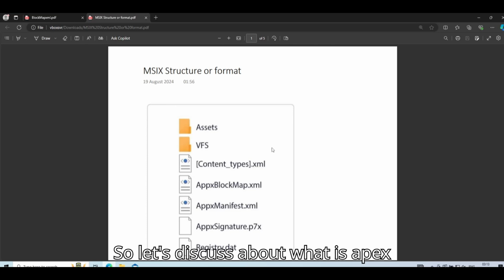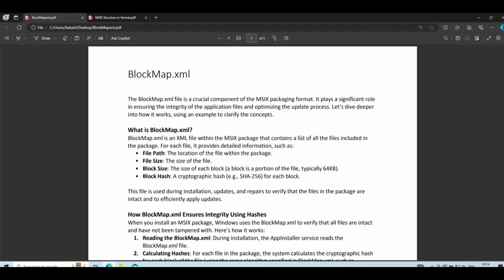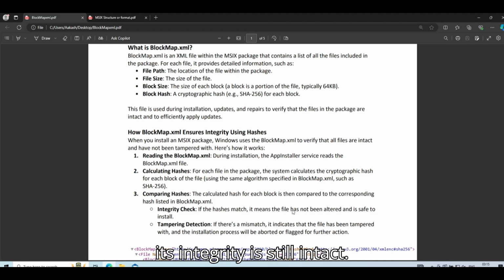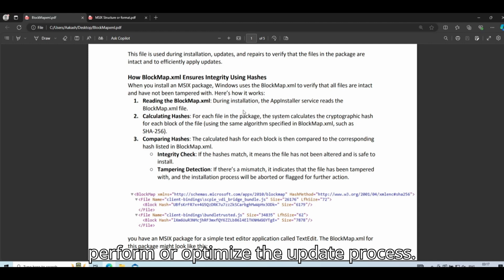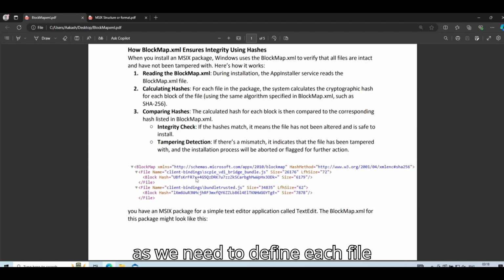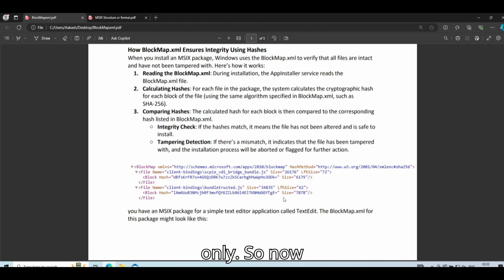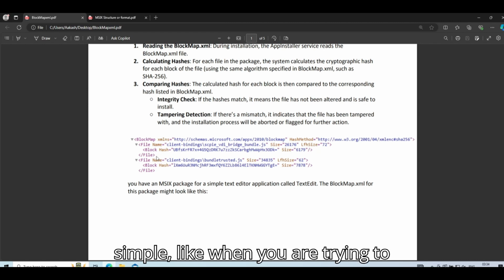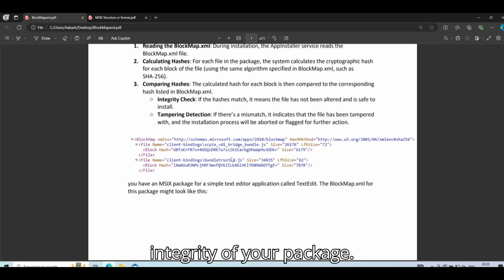MSIX BlockMap.xml Explained: Integrity Checks, Tampering & Updates | Beginner’s Guide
"Ever wondered how MSIX packages ensure their integrity and handle updates? In this video, we demystify the BlockMap.xml file, explaining its crucial role in maintaining the security and efficiency of your applications!"

"The MSIX BlockMap.xml file plays a vital role in ensuring the integrity and security of your application packages. In this comprehensive video, we take a deep dive into how BlockMap.xml works, from checking for tampering to managing differential updates and upgrades. We’ll also show you how to compare two BlockMap.xml files to ensure consistency and integrity. This video is perfect for beginners who want to understand the inner workings of MSIX in a clear and simple way.